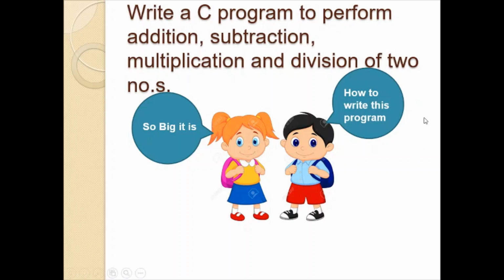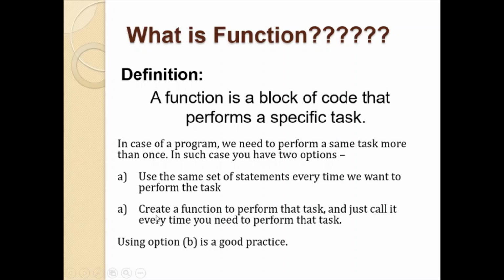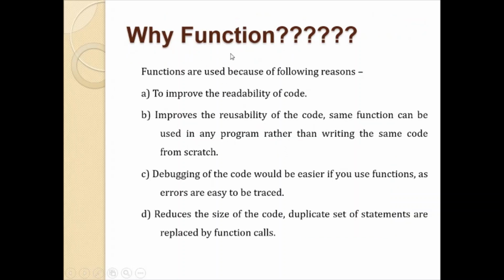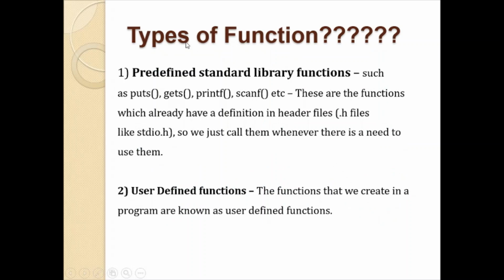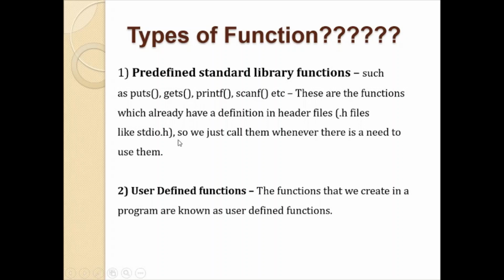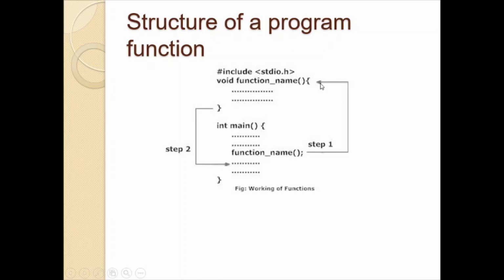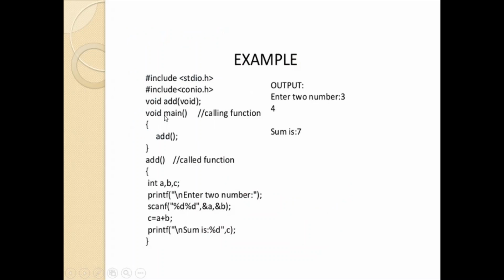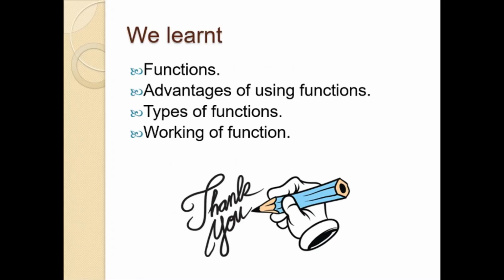C Programming for Problem Solving-Functions_1